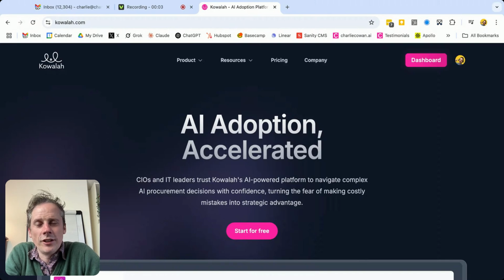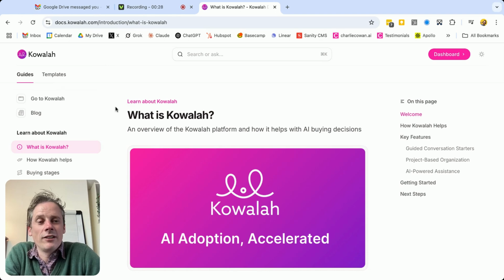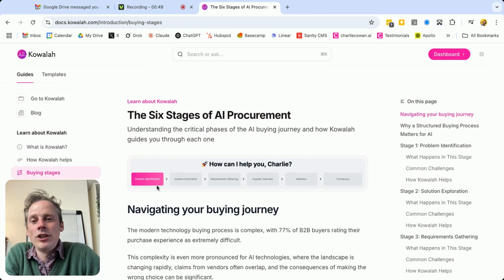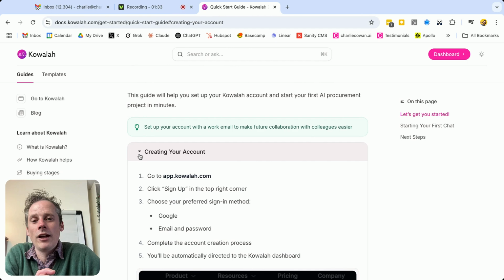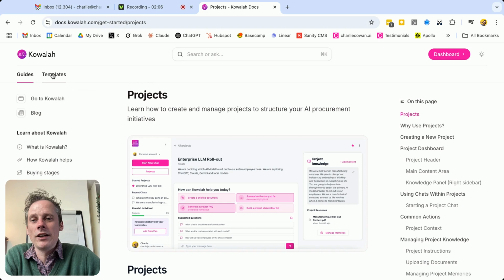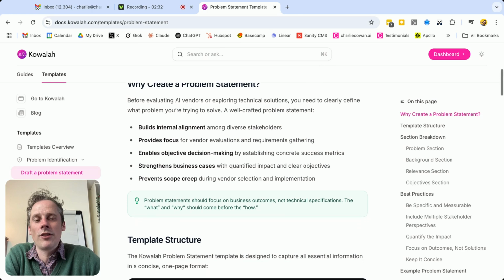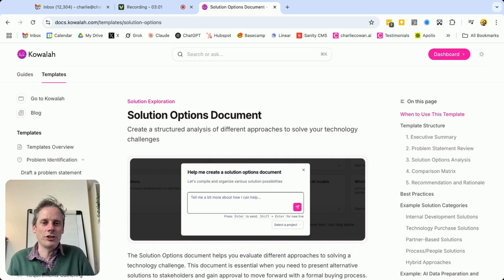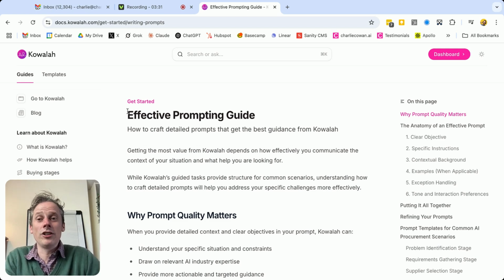Kowalah Docs - New Technical Docs and how to use Kowalah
This weekend I published our new technical docs site for Kowalah.

As a reminder, Kowalah helps CIOs and IT leaders to successfully navigate their organisation's buying decisions for AI technology and services.

Here is a three minute video showing you around:

🚀 Learn about Kowalah
🚀 Quickstart guide
🚀 Templates

View the docs directly at docs.kowalah.com